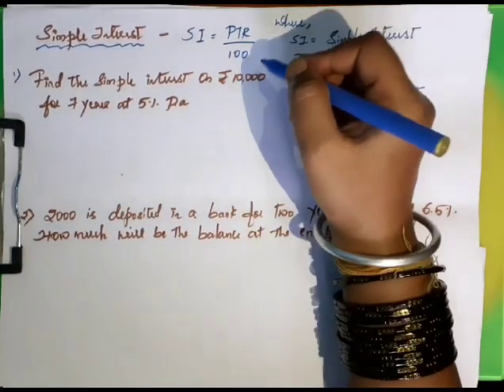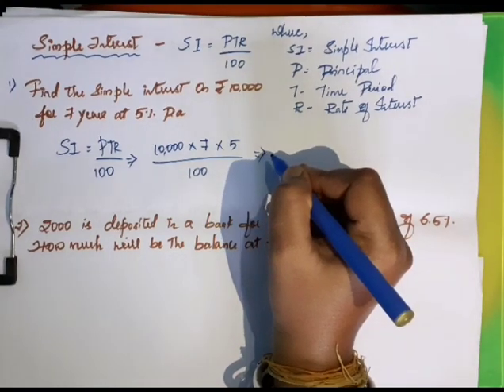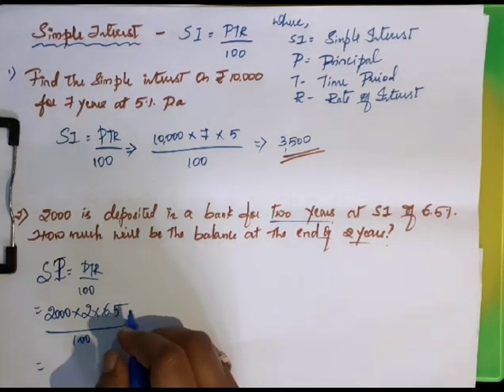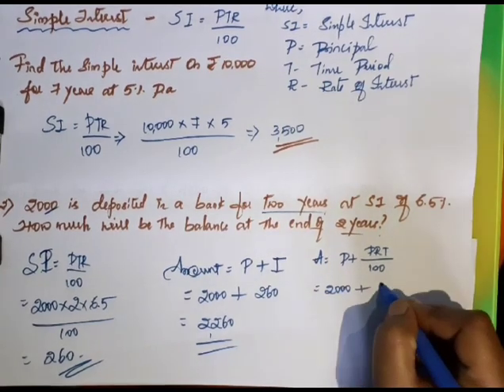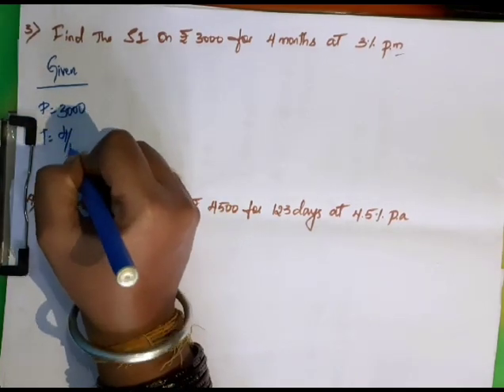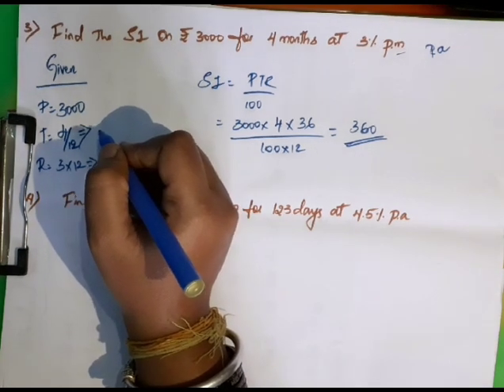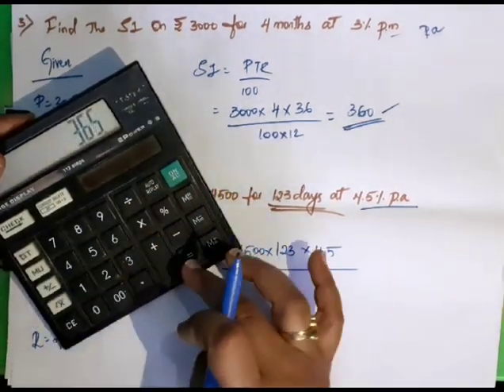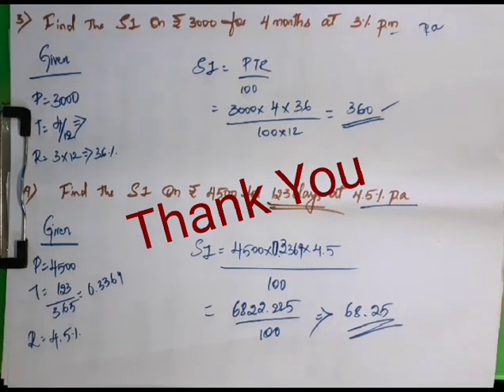Mathematical Application in Business